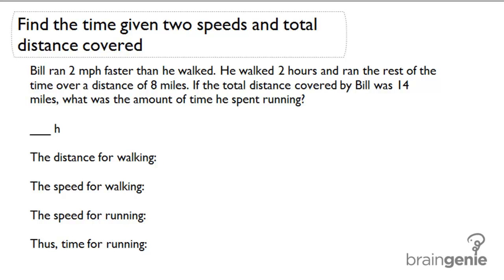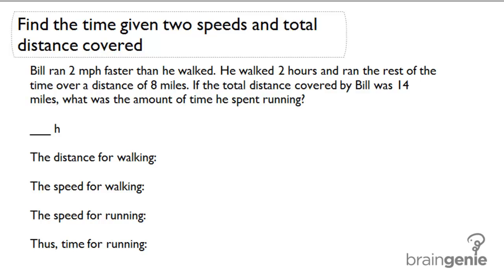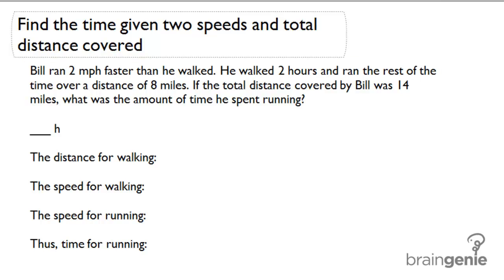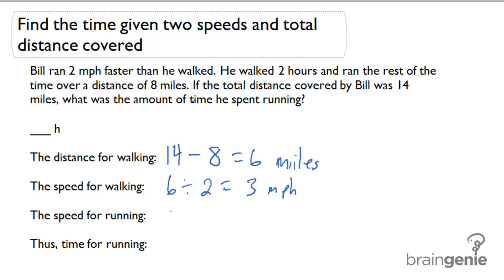1.3.3 Find the time given two speeds and total distance covered